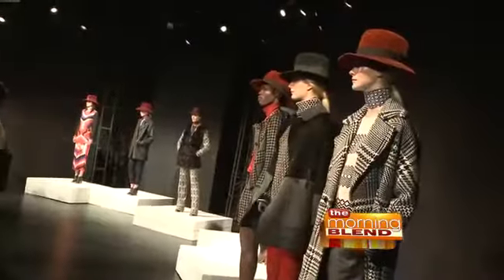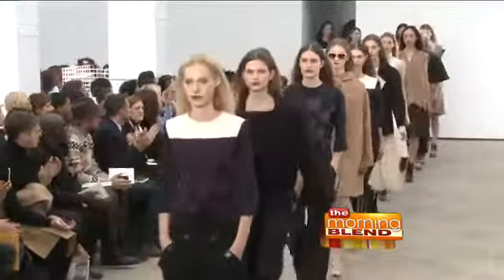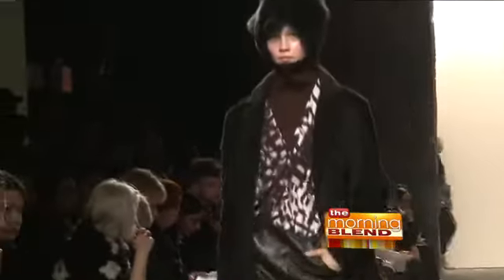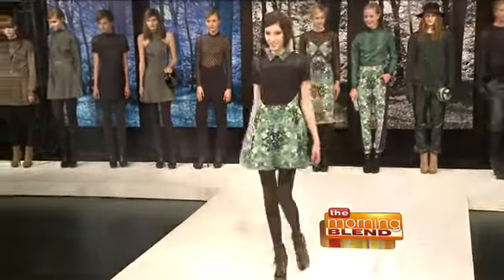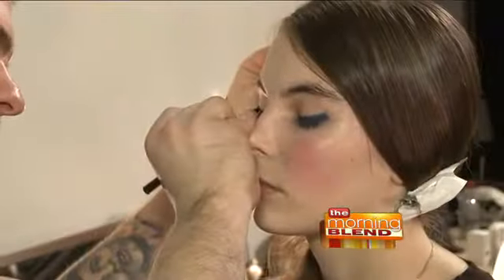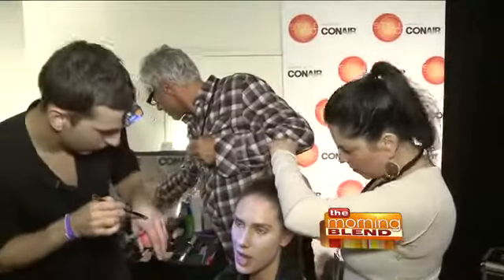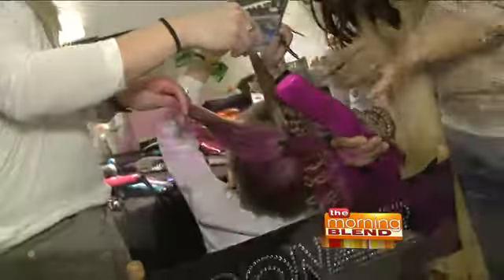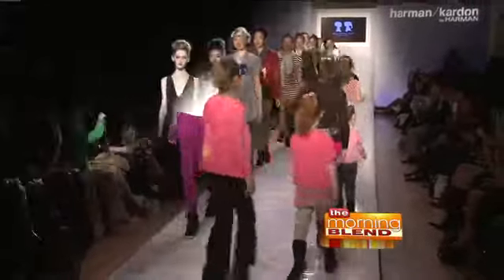Fall 2013 Fashion & Beauty Forecast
It's Mercedes Benz Fashion Week, taking fashionistas and celebs by storm.  Pants are getting slimmer, minis get a makeover...and turtlenecks are still trending.  And when it comes to beauty, it's no different, with easy to achieve looks. Go bold with fun eye shadows, or a bright strong lip. How about hair? Pulled back ponytails are swinging all over the place.